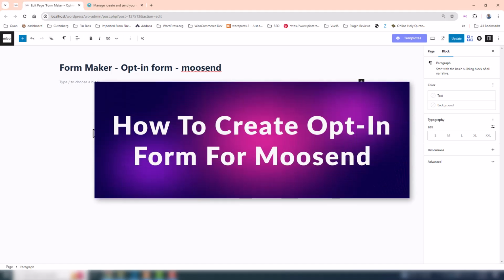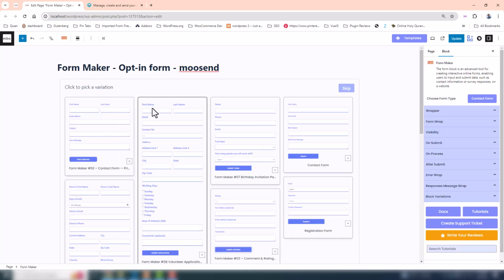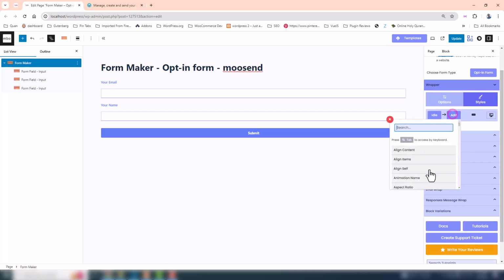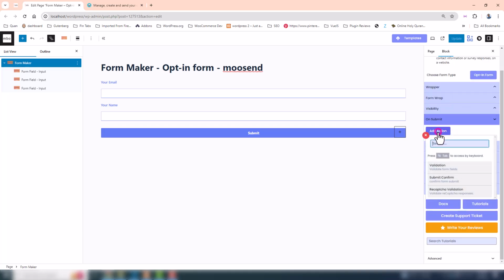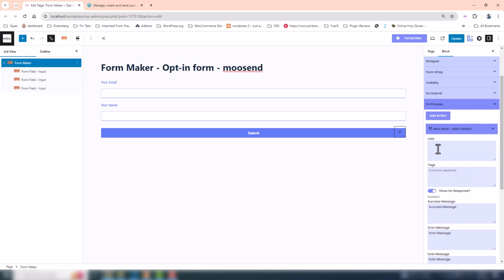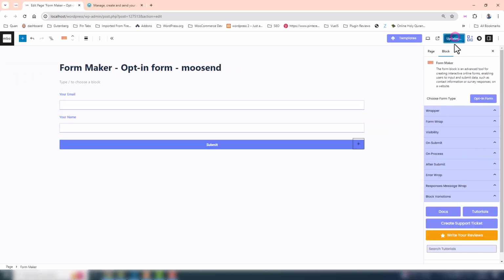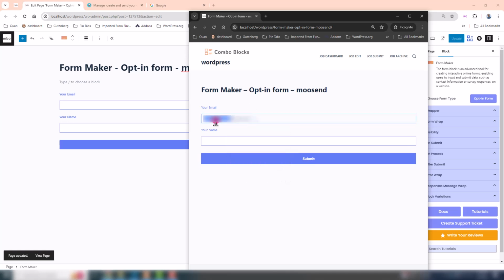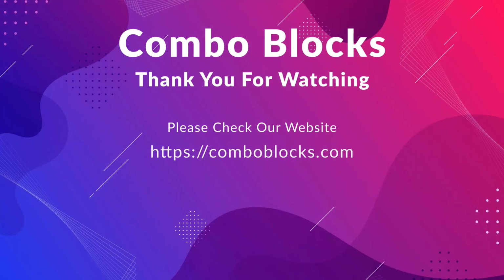how to create opt in form for moosend in Gutenberg?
**Combo Blocks: The Best Opt-in Plugin for WordPress**

Combo Blocks offers the best opt-in plugin for WordPress, enabling you to create effective opt-in forms that seamlessly integrate with your website. Whether you’re designing opt-in forms for WooCommerce or custom opt-in forms for WordPress, Combo Blocks ensures a smooth and efficient user experience, boosting your subscriber rate.

As one of the top WordPress opt-in form plugins, Combo Blocks provides a wide range of customization options. It is the go-to choice for those seeking the best custom opt-in plugins, allowing you to create forms that align perfectly with your brand and marketing goals.

# It has following form types
* contact form
* opt-in form
* post submission form
* login form
* registration form
* post category form
* post terms submission form
* password reset form

# Also has support for following meta data and taxonomy support
* post meta
* user meta
* term meta
* comment meta
* taxonomy and term

# Opt-in forms has following services integration
* MailChimp

# Plugin integration added
*FluentCRM
*Mail Picker